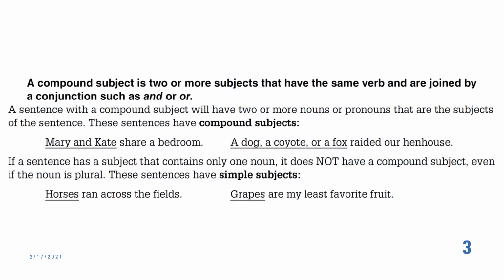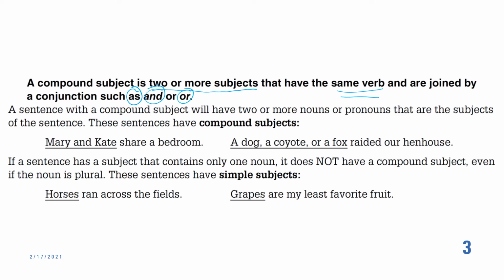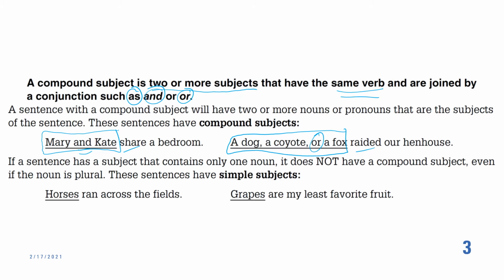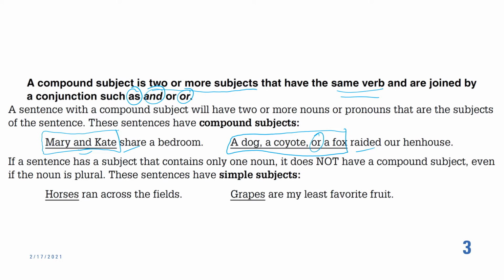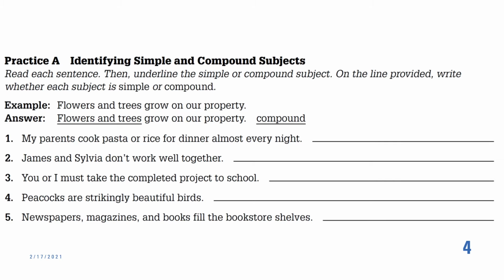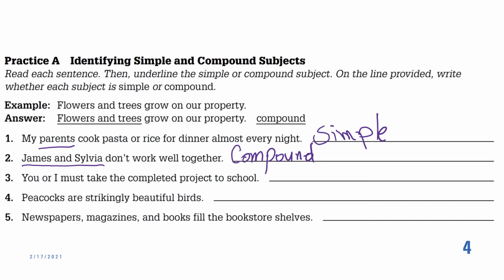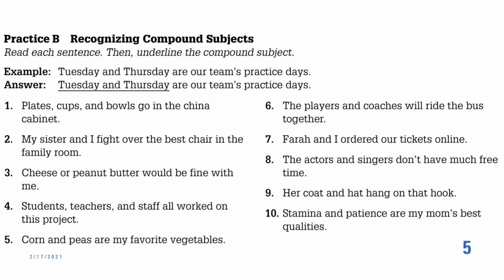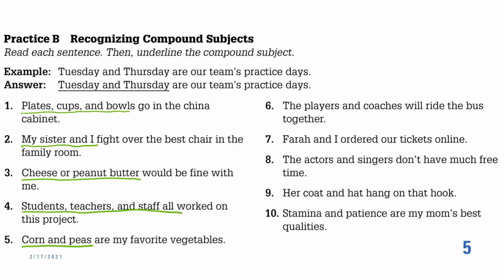Grade 7: Writing Coach - RECOGNISING COMPOUND SUBJECTS - P. 44